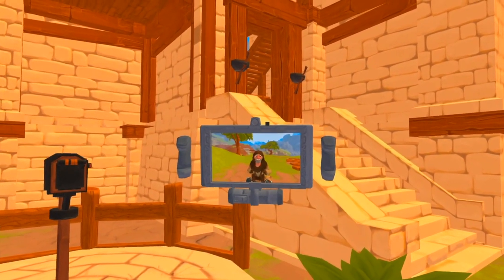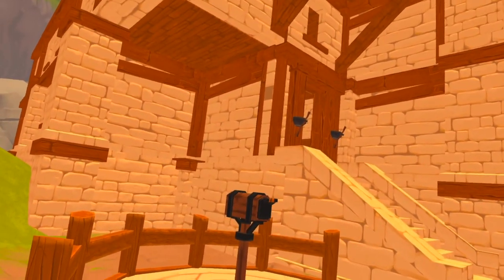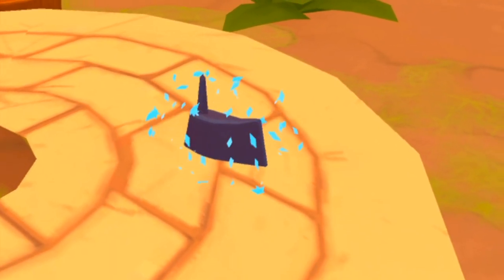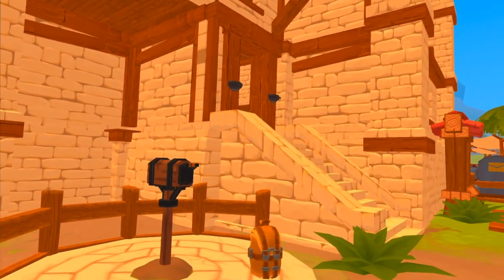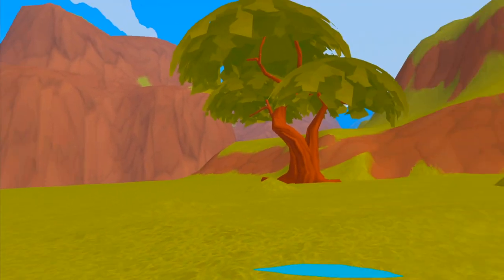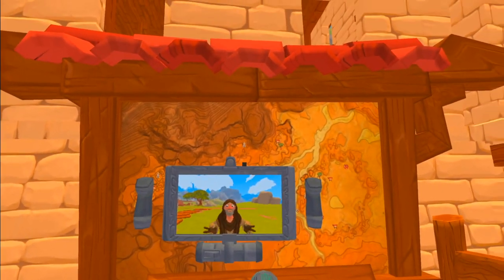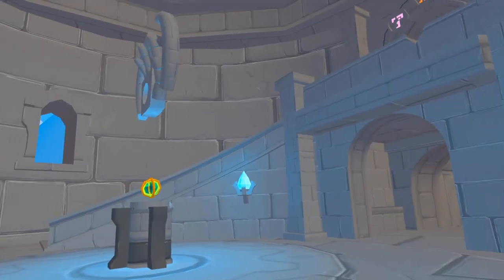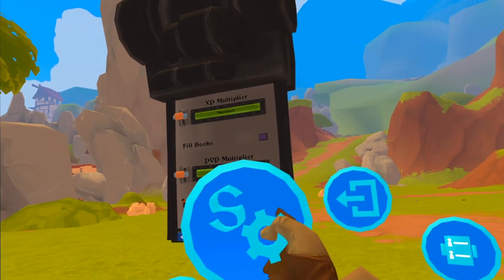Learning Console Commands with Obi - A Township Tale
This is no a re-invention of the wheel; I simply wanted to cast these commands in a new light in my own way. I am not expecting you to watch this all in one sitting -- please use the time stamps below:

0:00 - Hello There
0:28 - Tavern Access
0:51 - Join ATT Meta Discord
1:25 - In the Shadow of Giants
1:50 - CJ's Item List
2:16 - A Word of Warning
3:54 - Let's Get Started
3:57 - time set commands
6:04 - Spawning items - trade post commands
7:38 - Spawning in textured items
9:10 - Katana blade!
11:42 - Spawning a bag
12:24 - Forging with commands!
12:50 - Tin (Pink texture)
14:02 - Wacky Destroy-Free
16:12 - Wacky DestroyAll
18:56 - Player Stats
19:06 - Player SetStat
22:09 - Player Modify-Stat
25:45 - MaxHealth (player hearts)
27:30 - Black Hearts
28:33 - ATM commands
28:49 - Trade ATM Add (add money)
29:42 - Trade ATM Add (take out money)
30:05 - Trade ATM Get (get a balance)
30:41 - Player Kick
31:54 - Player Kill
32:03 - How to Ban
34:18 - How to Un-Ban
35:40 - Player TP (teleporting)
37:31 - Teleport to Coordinates - intro
38:07 - Player Detailed (getting Coordinates)
38:48 - Player Set-Home
39:09 - Teleport to Spawn
40:15 - Teleporting "home"
42:32 - The Settings Board
43:38 - Closing Statements

-From there you can get Hazy's University and CJ's item list